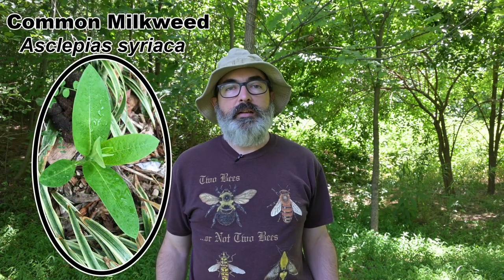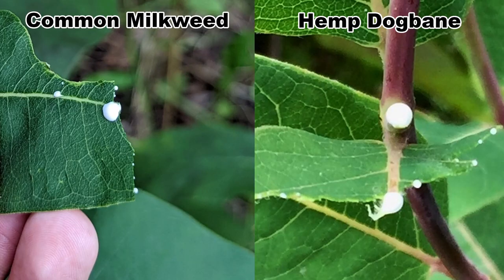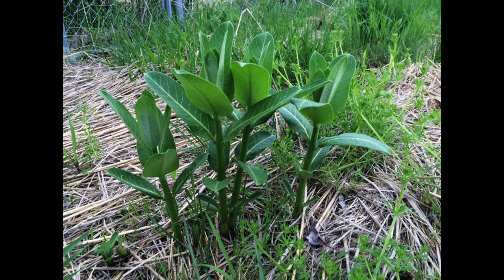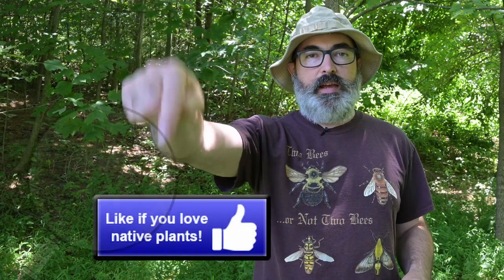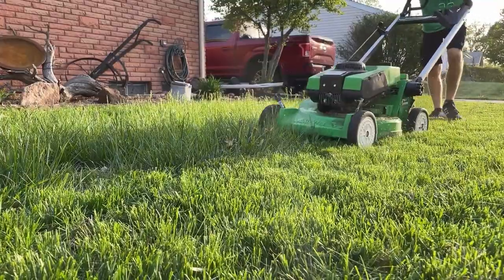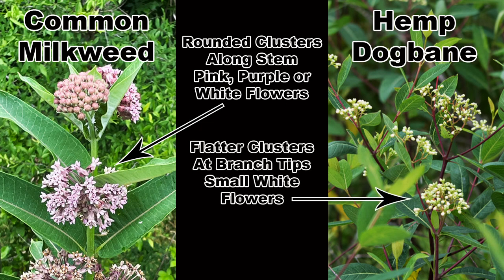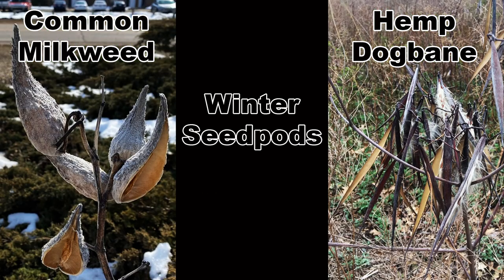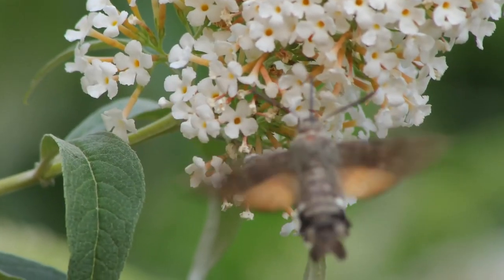Milkweed or Dogbane? Unraveling the Mystery of Common Lookalikes🌿🌿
Common milkweed, Asclepias syriaca, and hemp dogbane, Apocynum cannabinum are closely related plants in the same family. They are often confused with each other as they share many similarities with each other when young and grow in similar locations. Although the two look similar, there are some simple way to tell them apart.

Chapters:
0:00 Introduction to Common Milkweed (Asclepias syriaca) and Hemp Dogbane (Apocynum cannabinum)
0:13 Why Common Milkweed (Asclepias syriaca) and Hemp Dogbane (Apocynum cannabinum) Are Often Confused With Each Other
1:00 Differences in the Leaves of Common Milkweed (Asclepias syriaca) and Hemp Dogbane (Apocynum cannabinum)
1:25 Differences in the Stems of Common Milkweed (Asclepias syriaca) and Hemp Dogbane (Apocynum cannabinum)
1:38 Differences in the Growth Form of Common Milkweed (Asclepias syriaca) and Hemp Dogbane (Apocynum cannabinum)
2:06 Differences in the Flowers of Common Milkweed (Asclepias syriaca) and Hemp Dogbane (Apocynum cannabinum)
2:25 Differences in the Seedpods of Common Milkweed (Asclepias syriaca) and Hemp Dogbane (Apocynum cannabinum)
2:51 Importance of Common Milkweed (Asclepias syriaca) and Hemp Dogbane (Apocynum cannabinum) to Pollinators